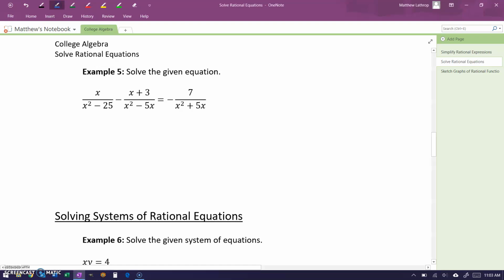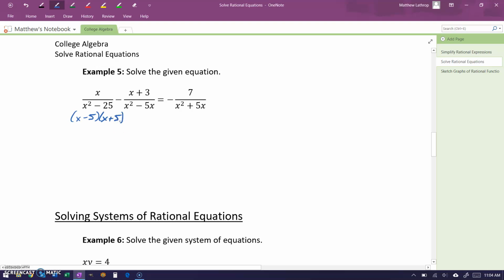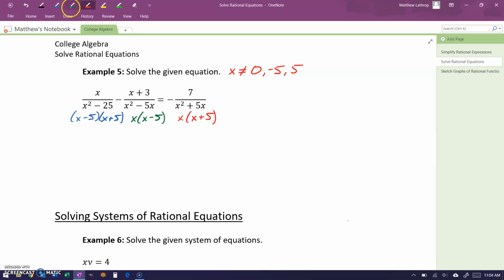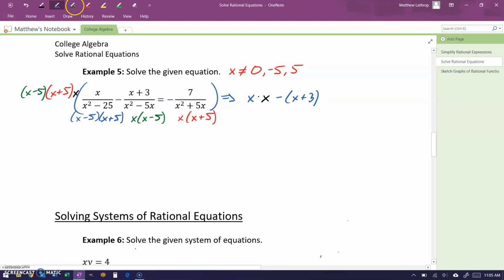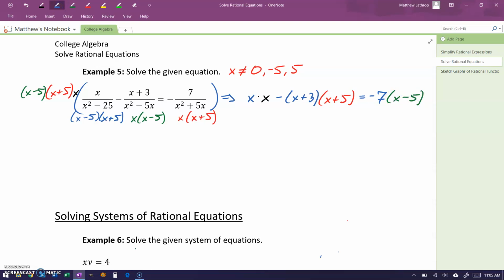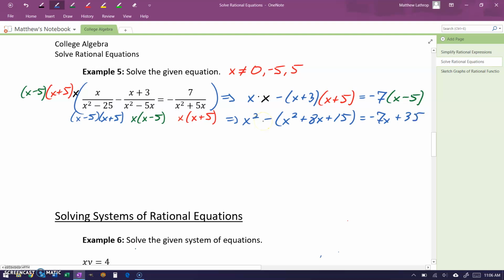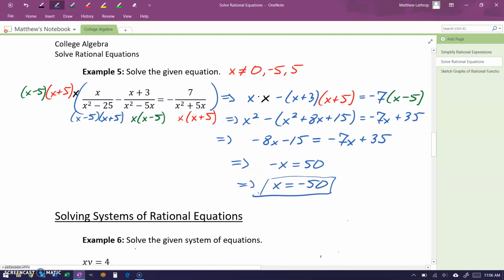Solving Rational Equations - Example 5